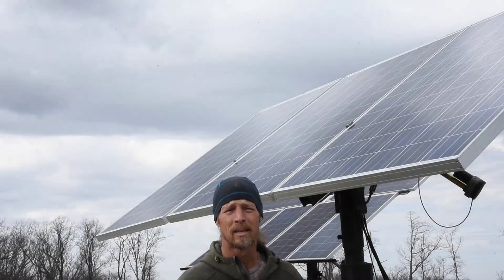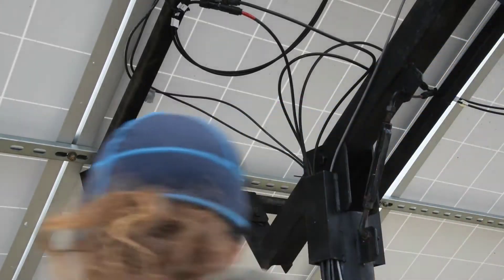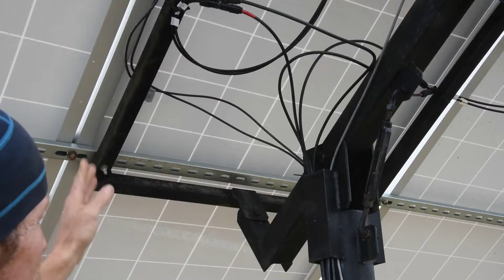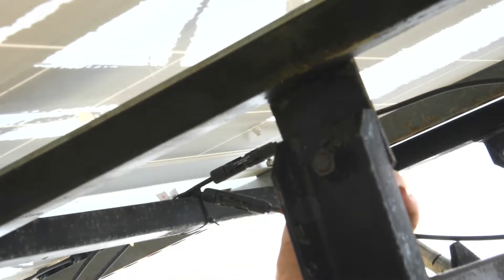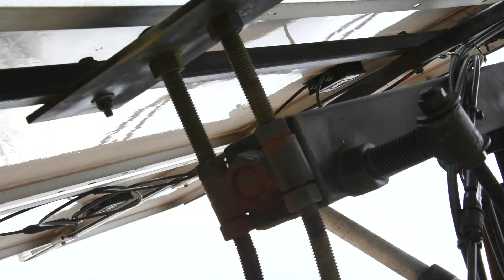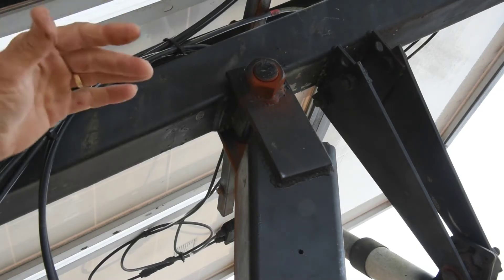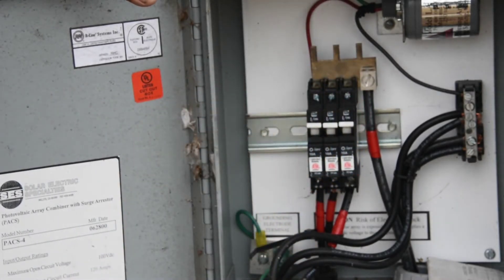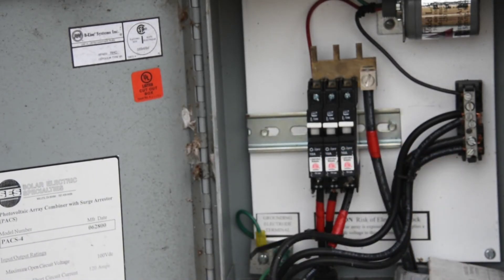Answering viewers questions about our DIY solar tracker build and Solar Combiner box.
In this video we answer viewers questions about our DIY solar tracker build and Solar Combiner box. If you have a question please leave it in comments below.

Always follow NEC code when installing solar and working with electricity. It is your responsibility to follow all federal,state and local laws. Hippie Hill Homestead  assumes no liability for property damage or injury incurred as a result of any of the information contained in this video.Any injury, damage or loss that may result from improper use of these tools, equipment, or the information contained in this video is the sole responsibility of the user, I am simply showing you how I do it so you can to, if you chose to do so.